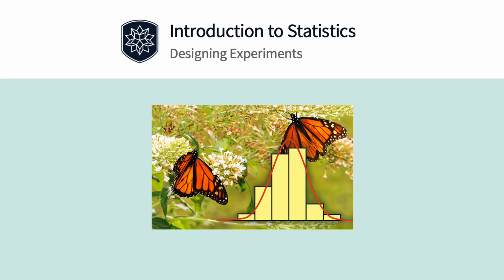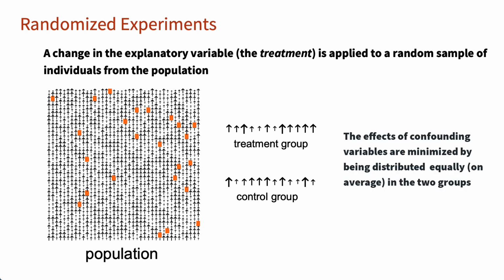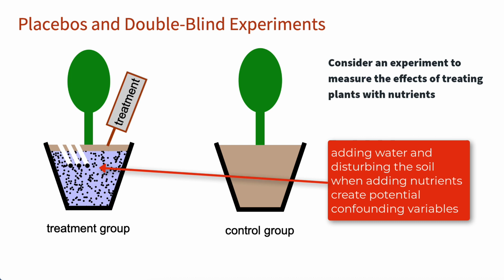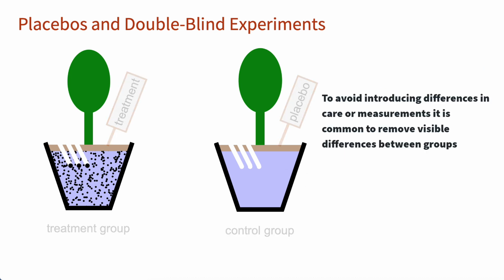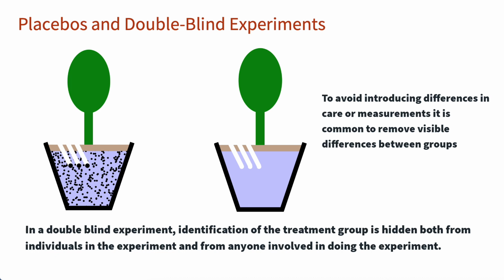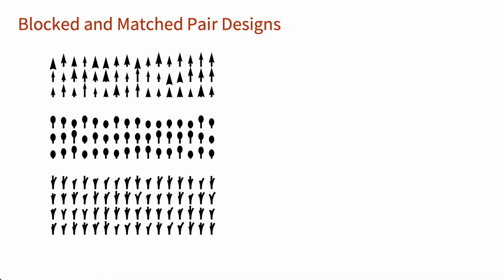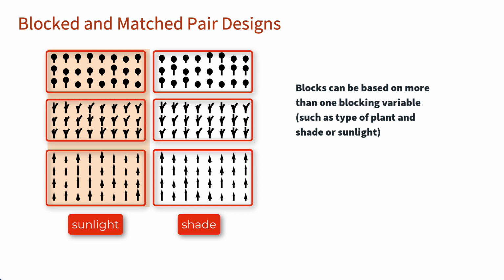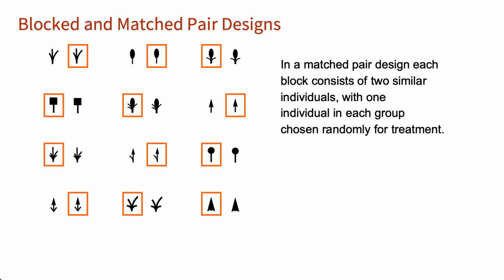Introduction to Statistics: Designing Experiments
Learn how to measure effects while minimizing confounding variables. Define and see examples of randomized experiments, placebo treatments, double-blind experiments and blocked and matched pair designs.